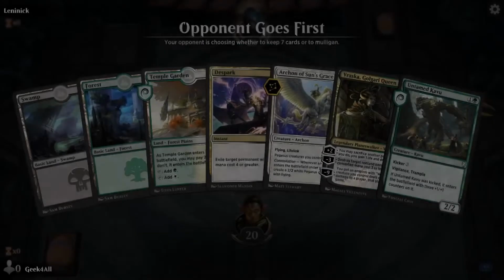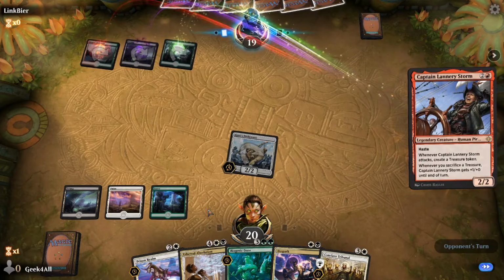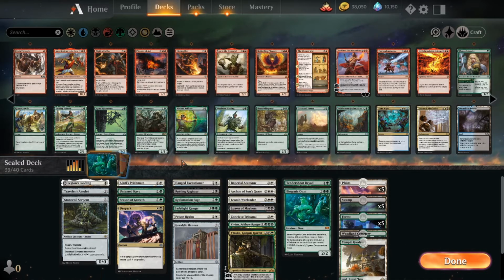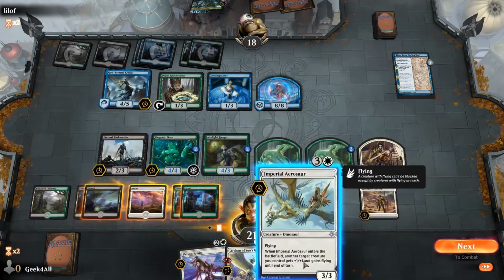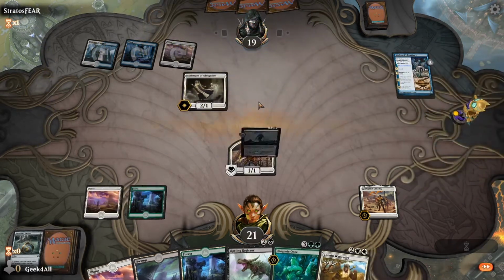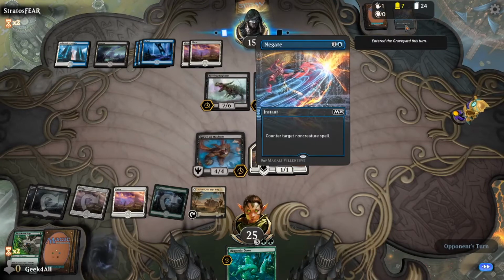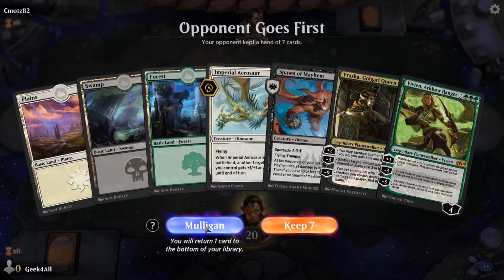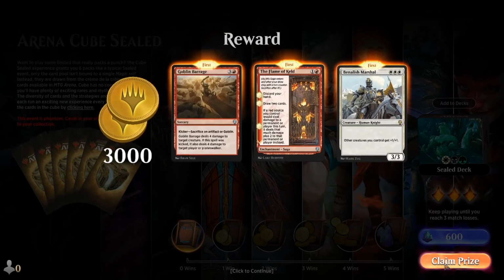Cube Sealed 2 - Part 2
How do we do with this second deck? Let's find out!